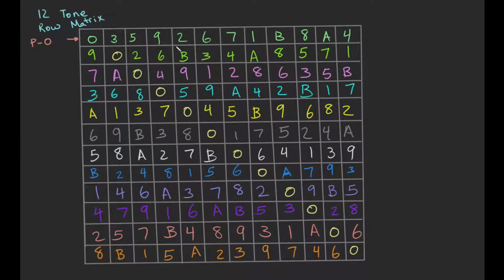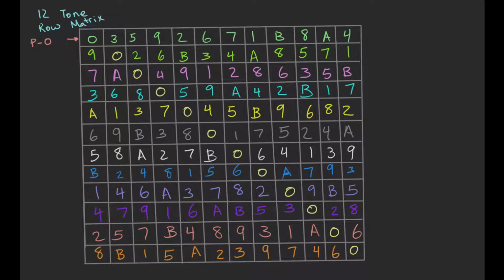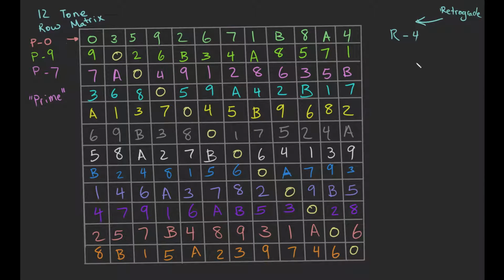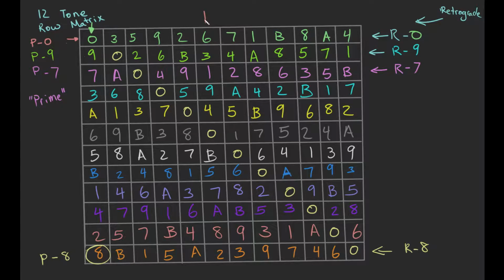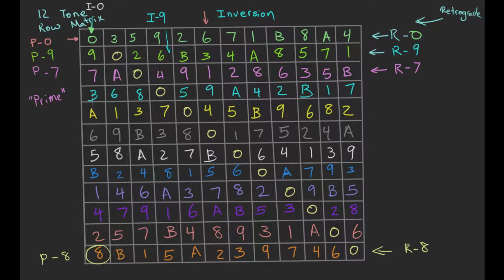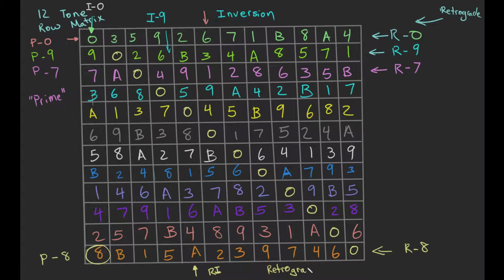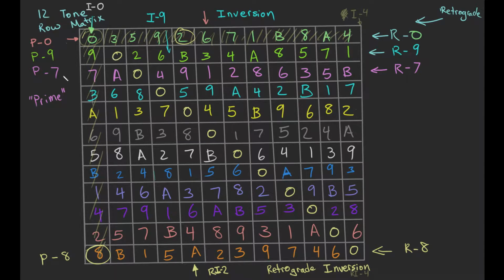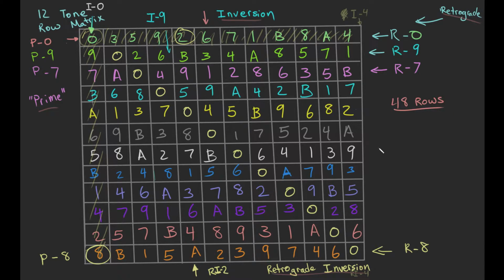Labeling Rows in a 12 Tone Row Matrix | StevenJacks.com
Learn how to label the rows and columns found in a 12 Tone Row Matrix.